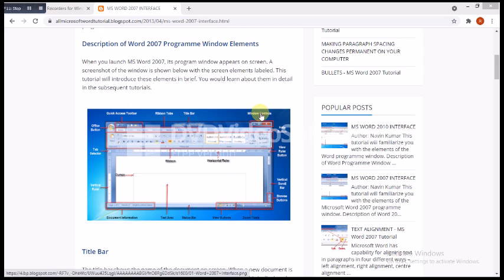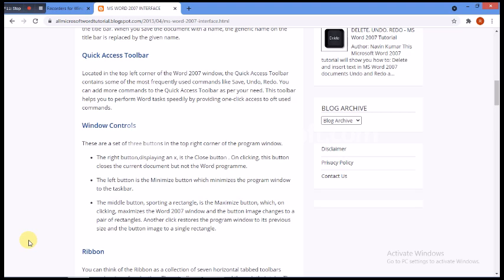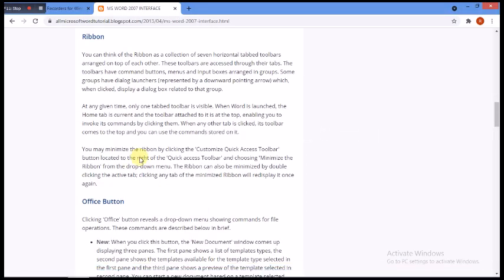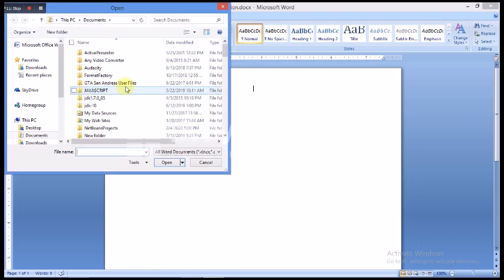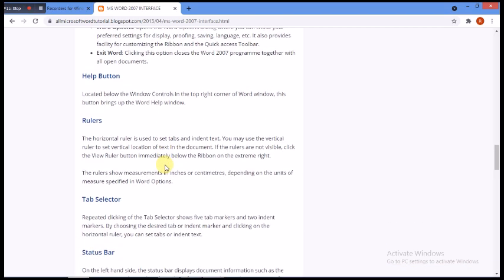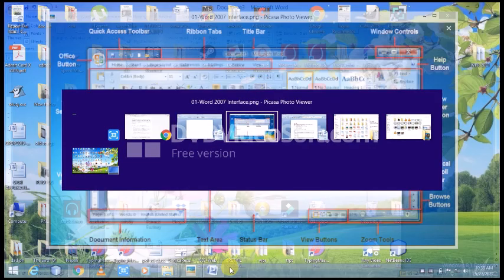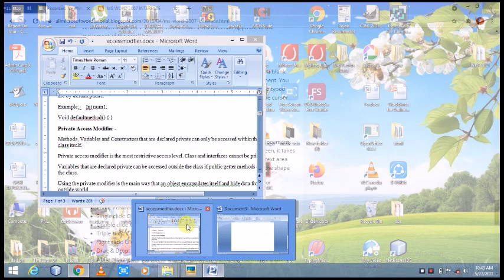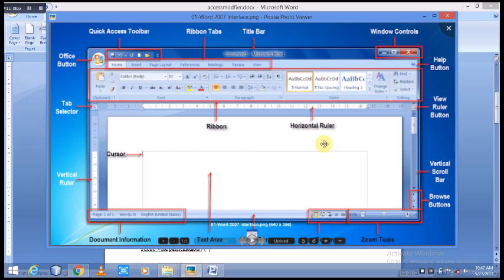Digital Documentation- description of Interface of MS Word 2007